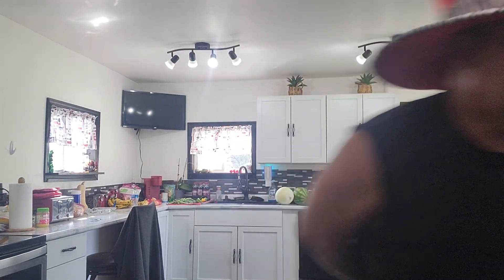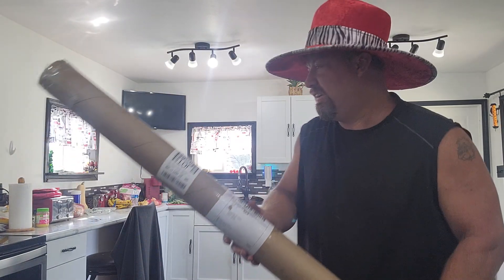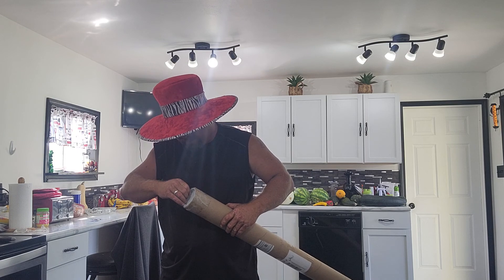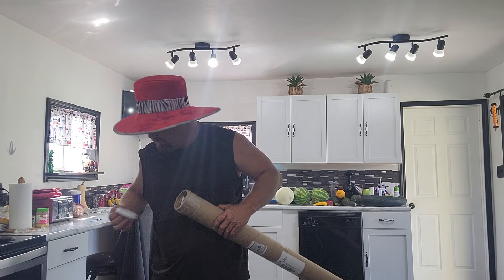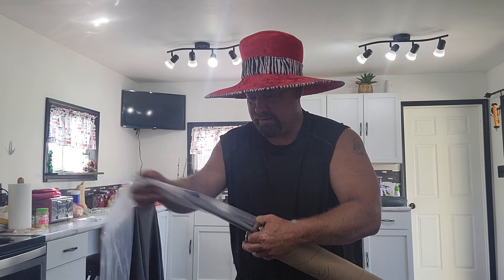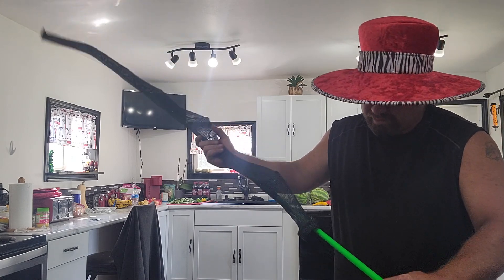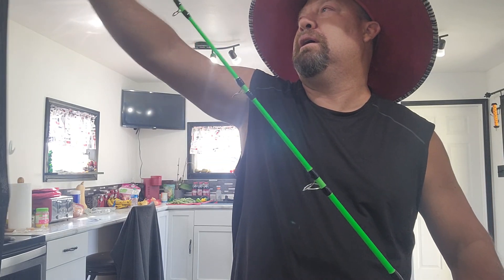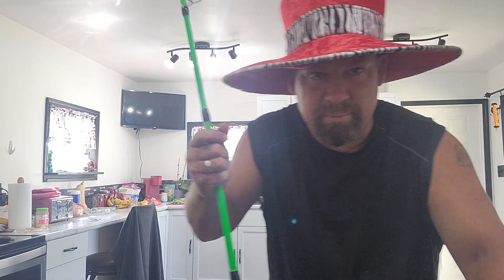Mail call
Tournament Prize